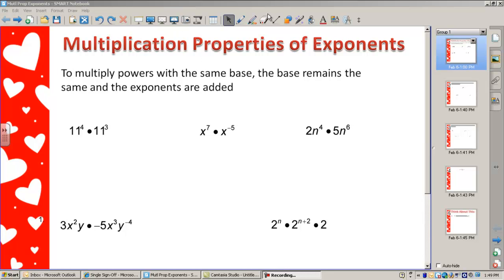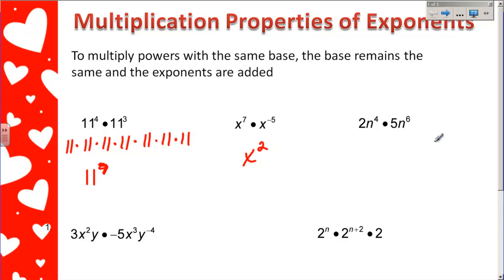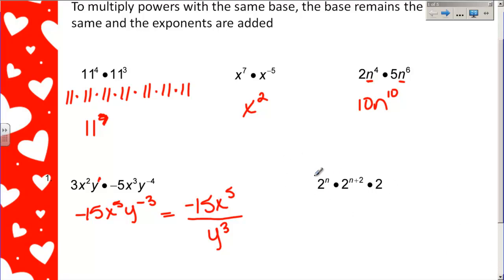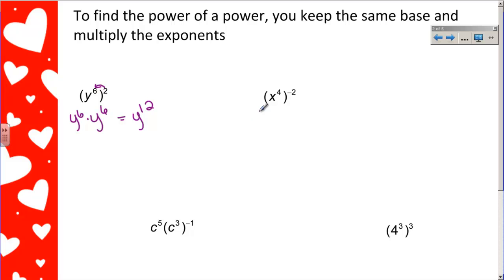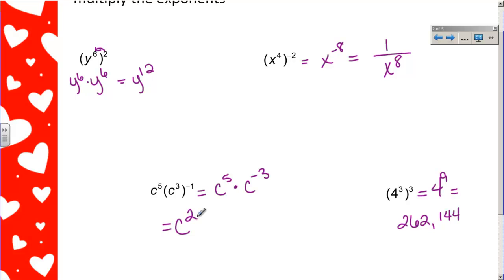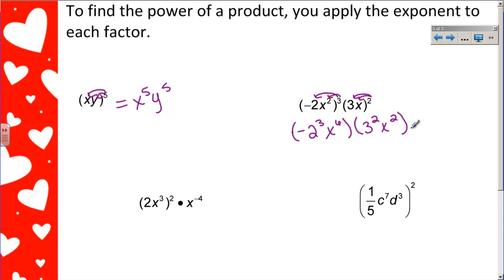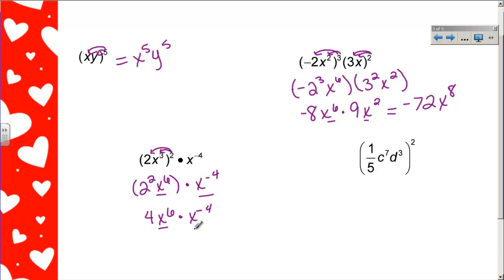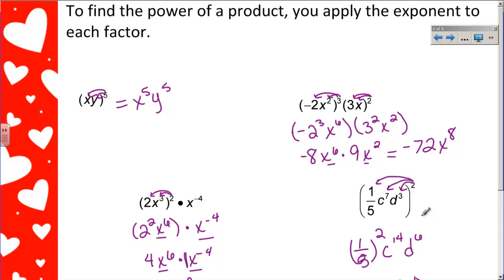7.2 Multiplication Properties of Exponents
Multiplcation Properties of Exponents